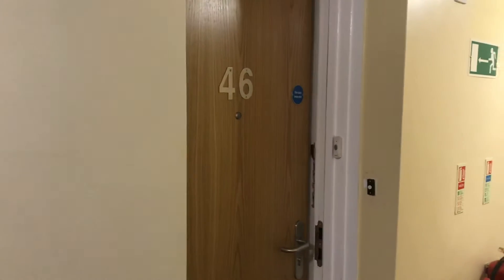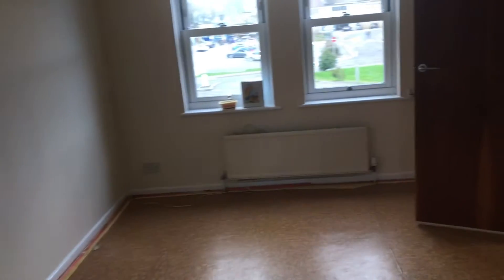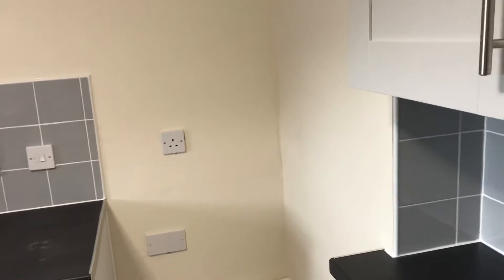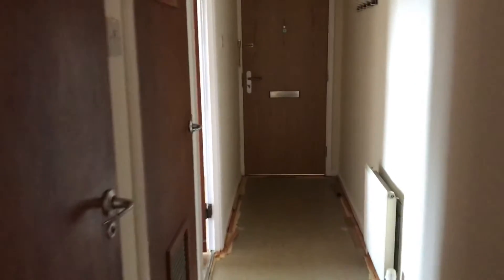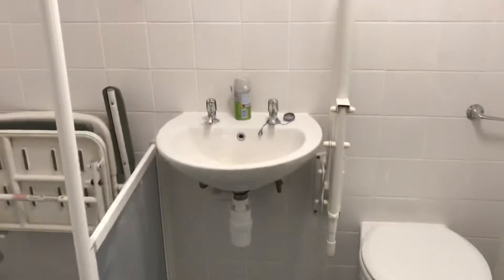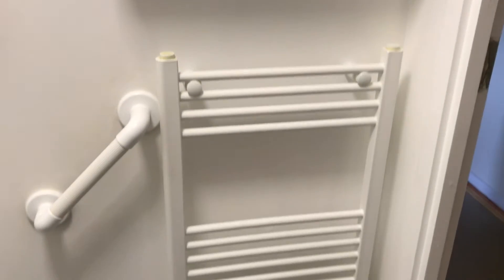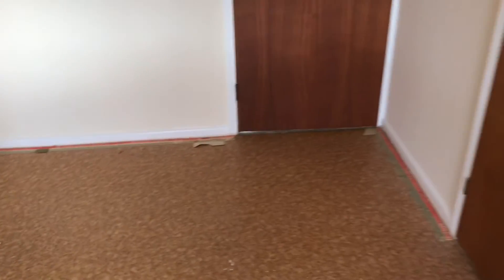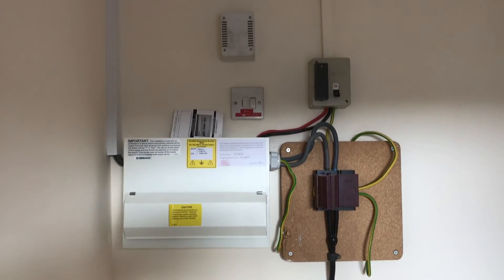46 Acland Court, Dorchester